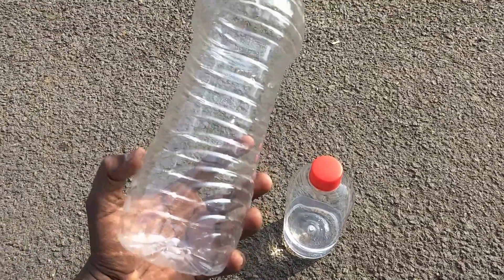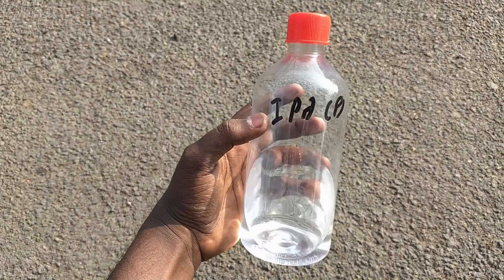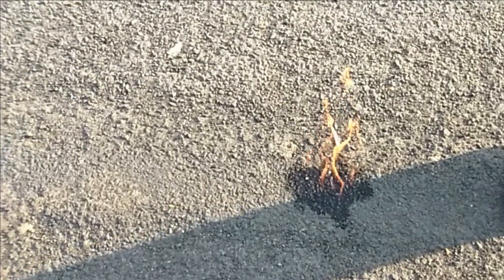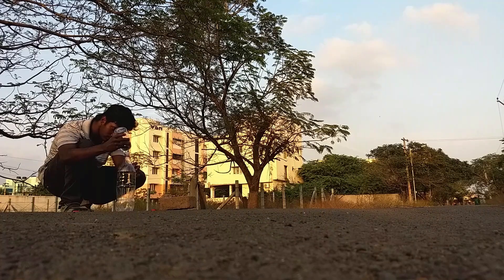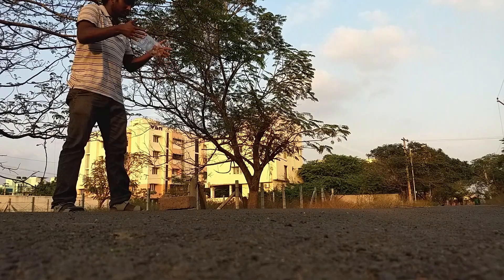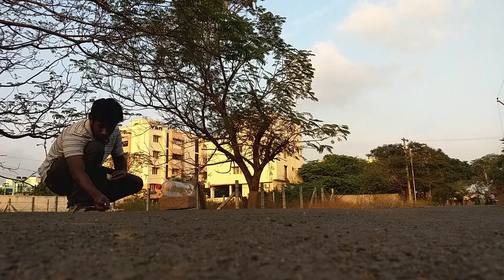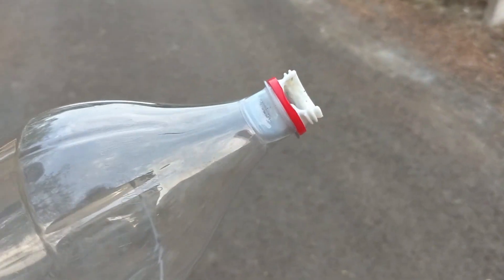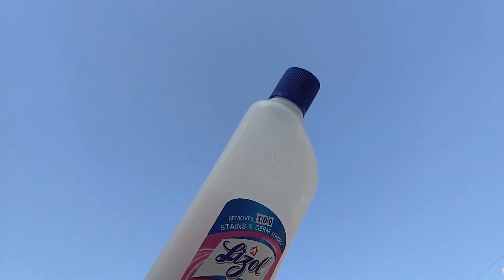Mini Rocket - ஆல்கஹால் ராக்கெட்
Isopropyl alcohol powered rocket .